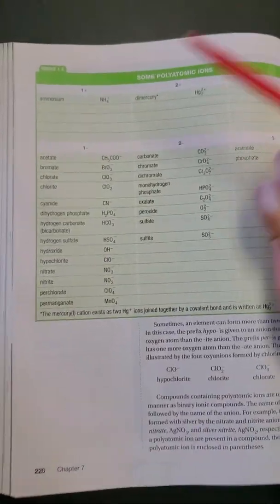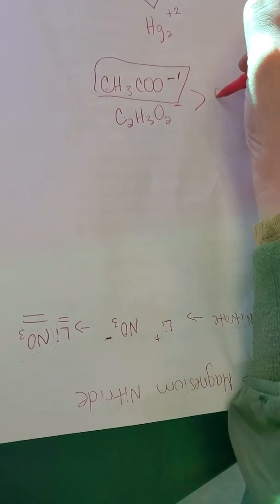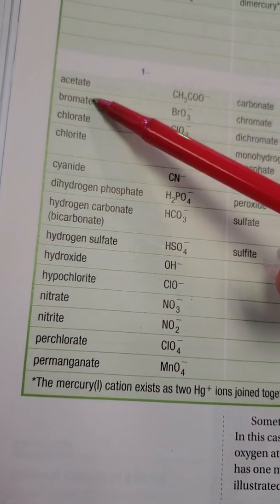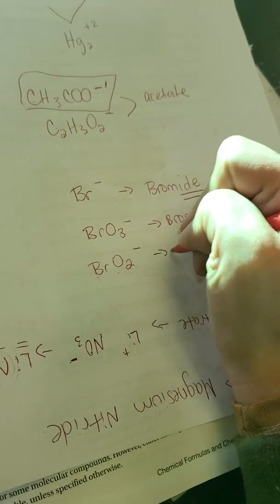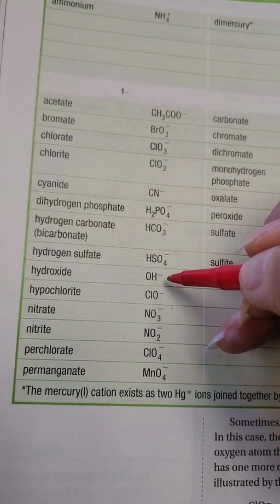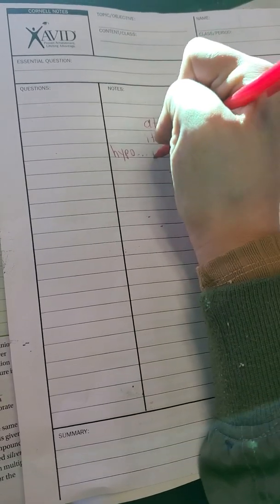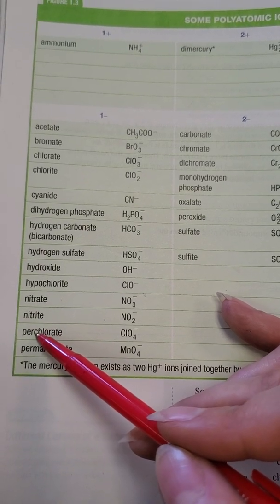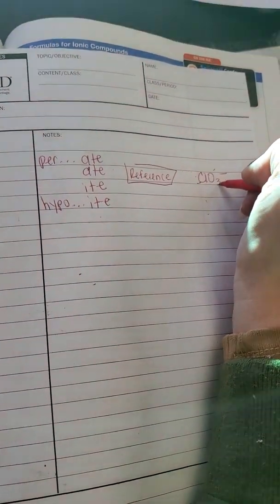Learning polyatomics: per...ate, ate, ite, hypo...ite